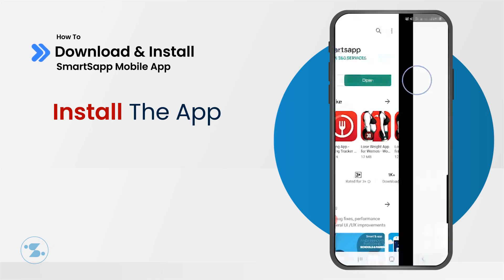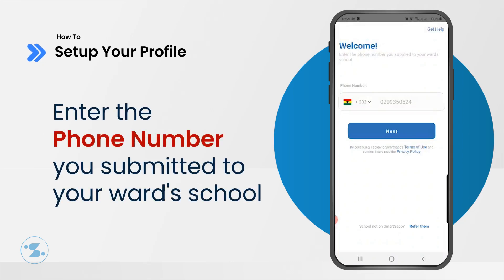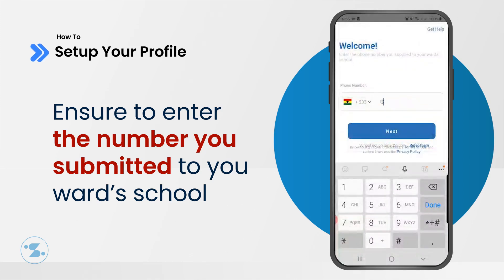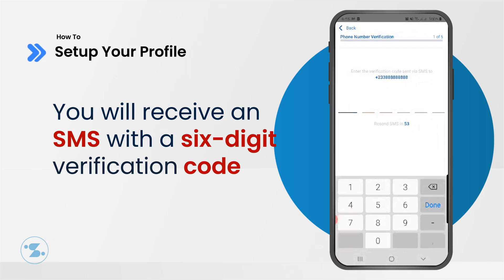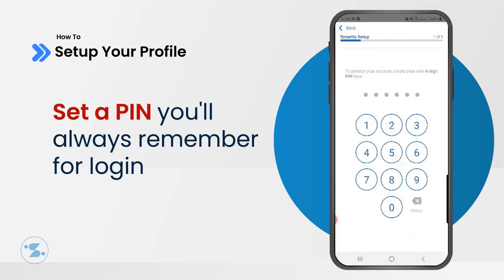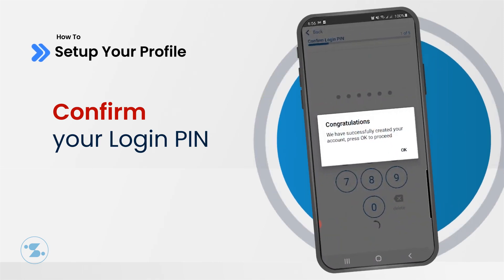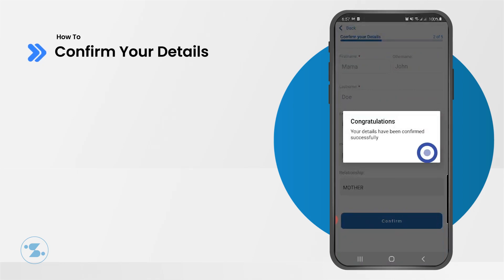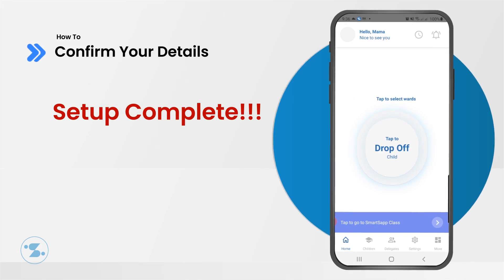Getting Started With SmartSapp Mobile App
Welcome to SmartSapp tutorial.
In this video we're going to get started with using the SmartSapp Mobile App. We'll go through how you can
1. Download and install the app,
2. Setup your profile and
3. Confirm your details

By the end of this tutorial, you should now your way around the SmartSapp Mobile App